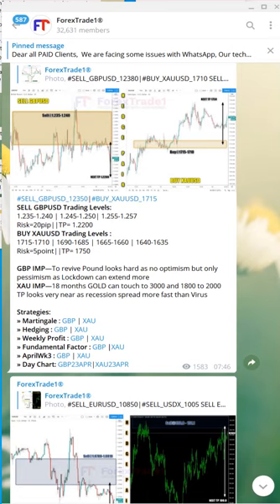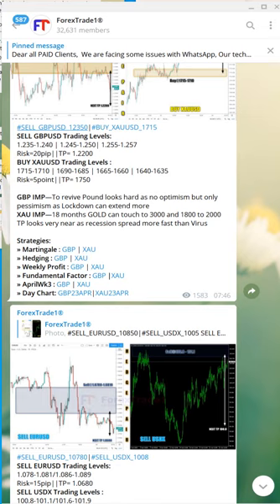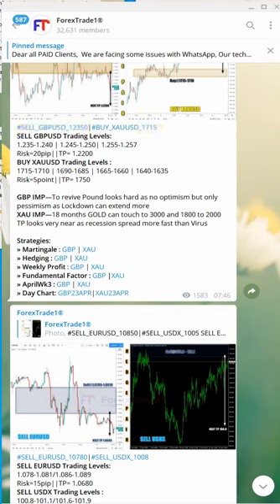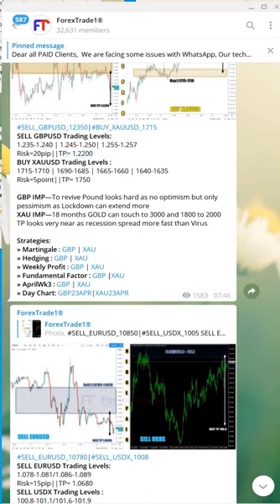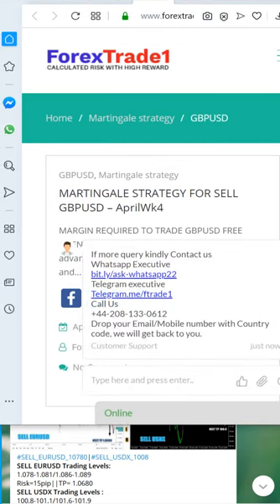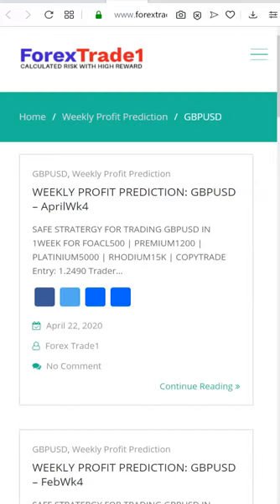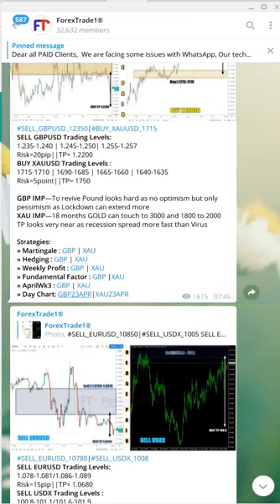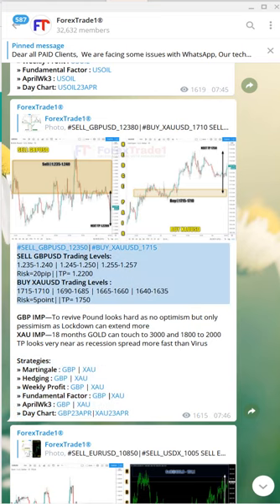How to read main signal and make profit from it? ForexTrade1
Dear Traders,

This video will give you VERY QUICK understanding about how to read our main signals and how to EARN PROFIT FROM FREE Signals.